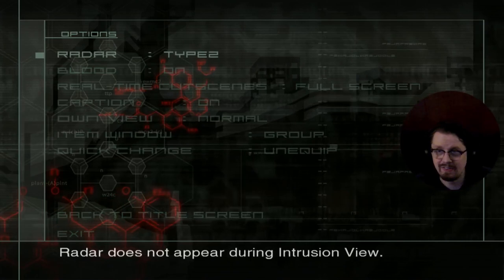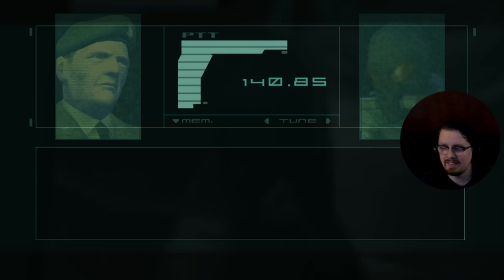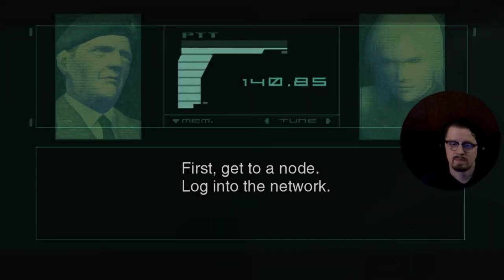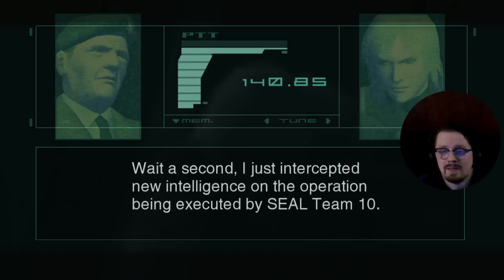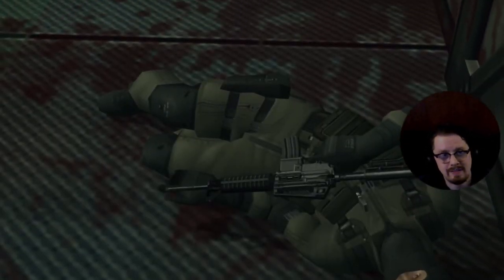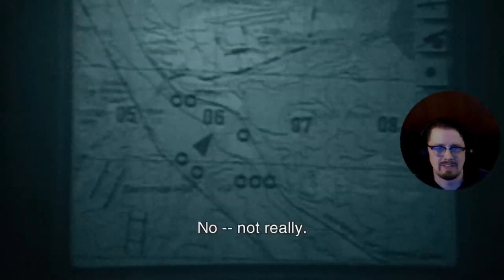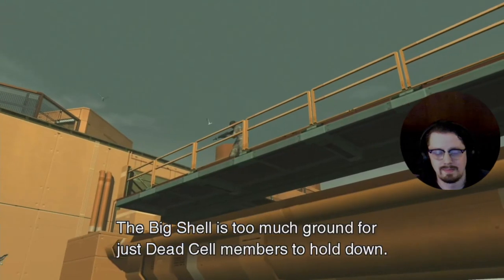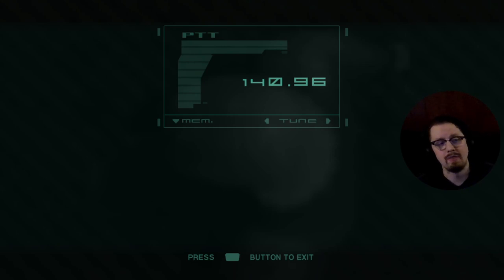Metal Gear Solid 2 Part 4: Back From Title Screen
Be careful on those menus, kids. Why is he called Vamp I wonder?